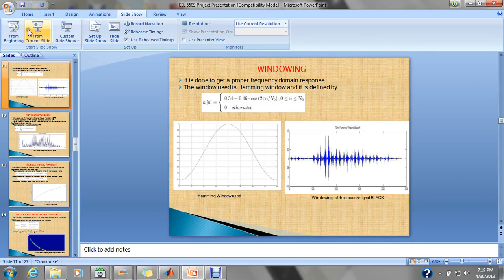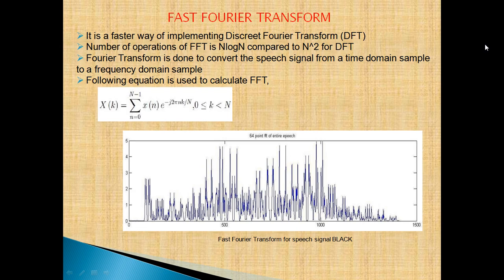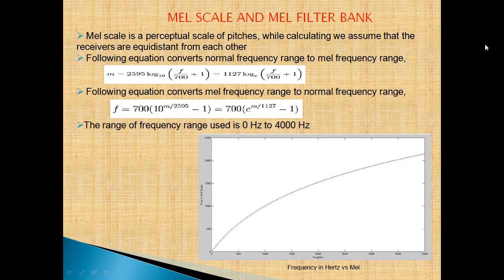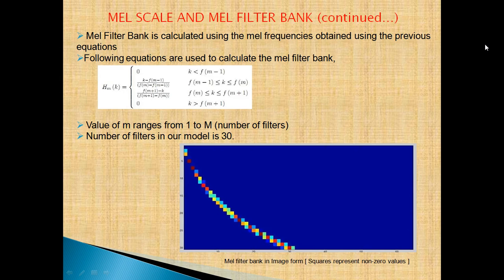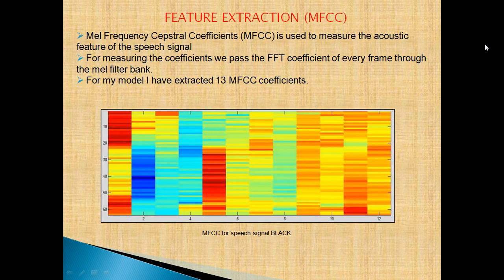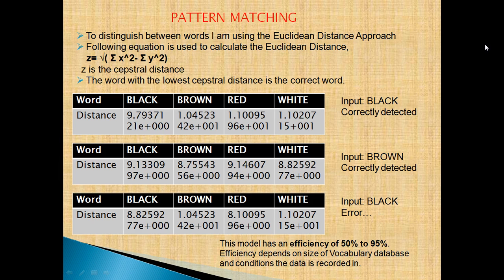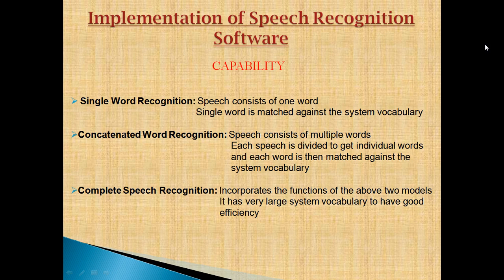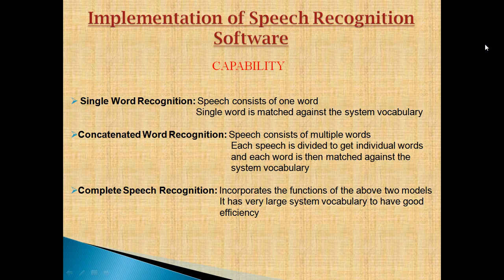Sayan Lahiri Wireless Communication Project Presentation, Part 2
This video is made for the class project that I have done for the subject wireless communication. There are three videos, this is the second part of the three videos that I have done for the presentation of my project.